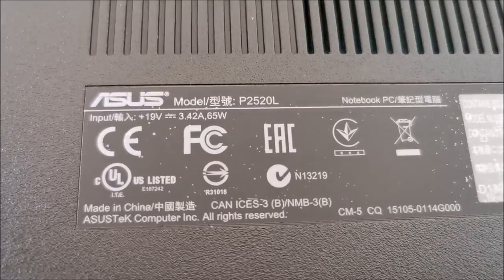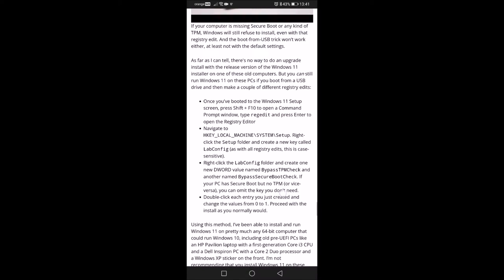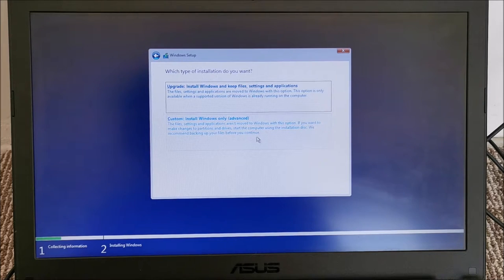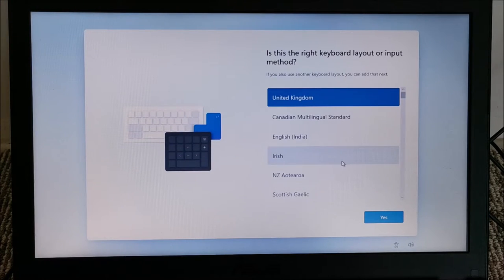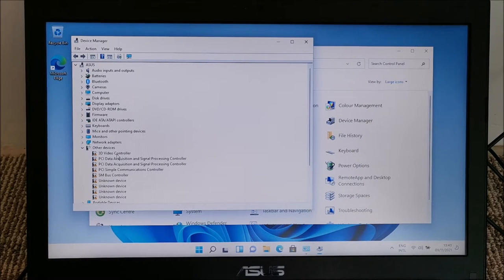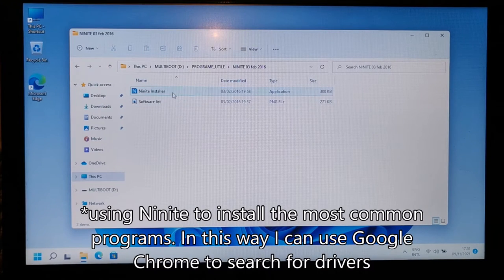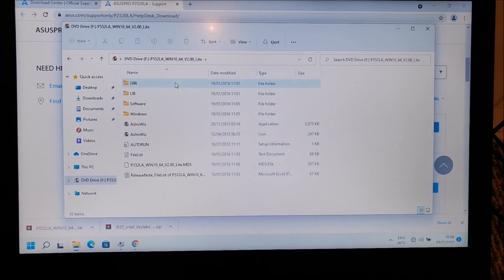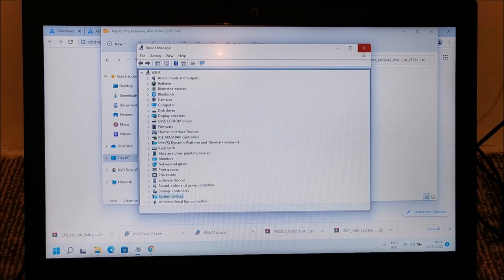How to install and run Windows 11 on any old ASUS laptop 💻